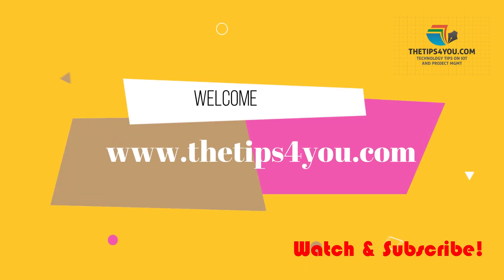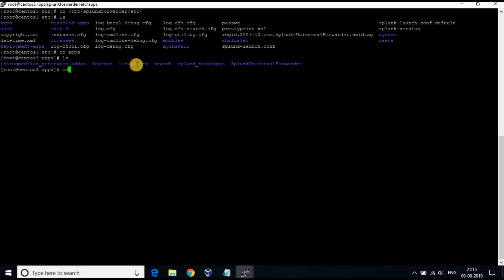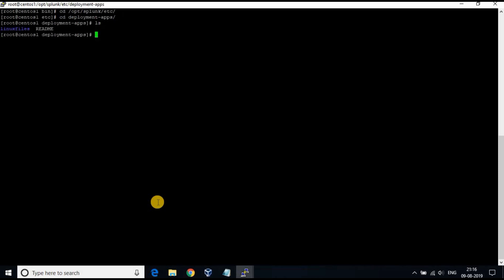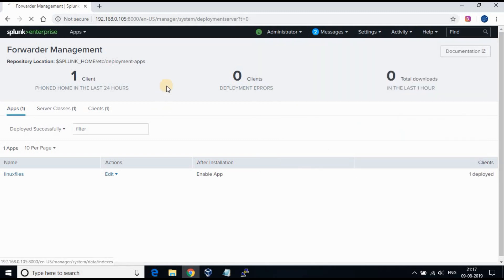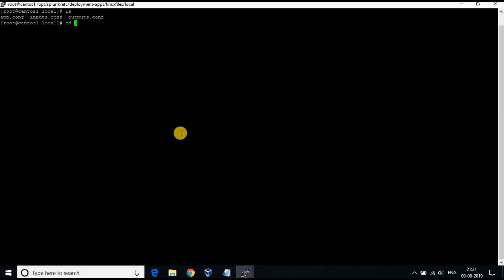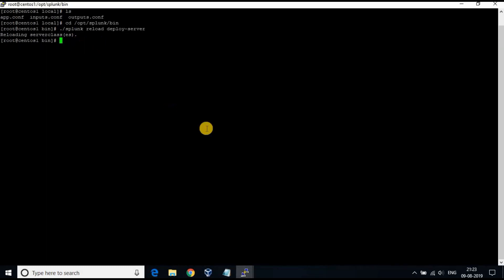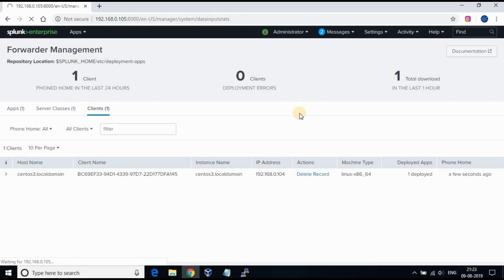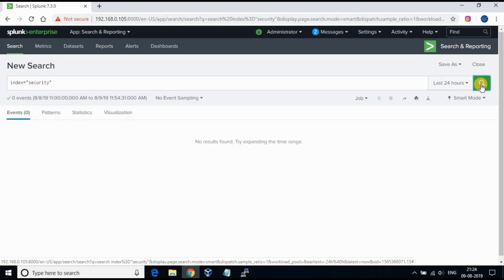Inputs.Conf & Outputs.Conf | Log monitoring with Splunk | Splunk Configuration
monitoring splunk We are going to configuring Inputs.conf and outputs.conf in splunk forwarder using deployment apps.

This will be your splunk log monitoring tutorial which will help you to push the logs to indexer and can start using the search app in splunk.